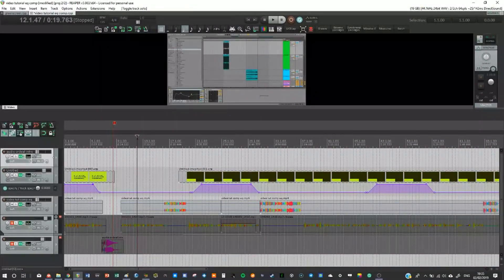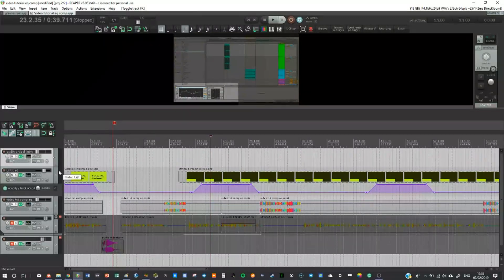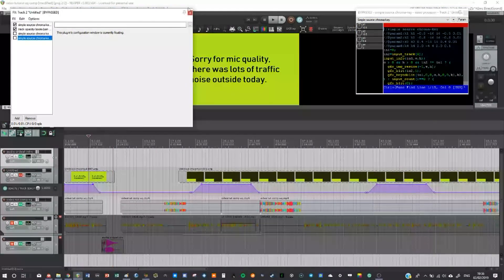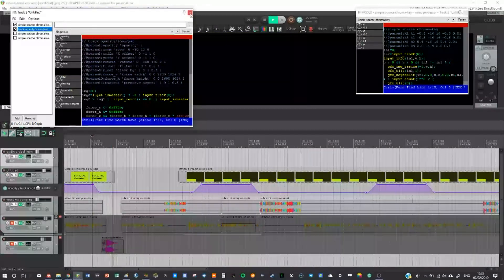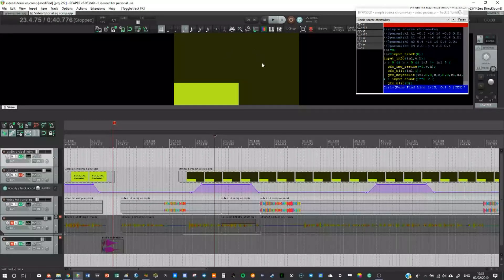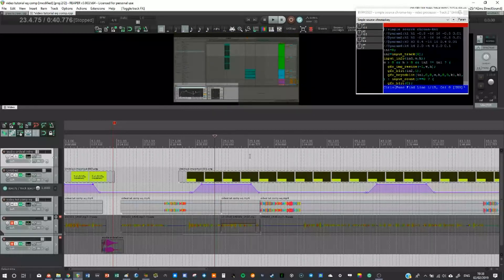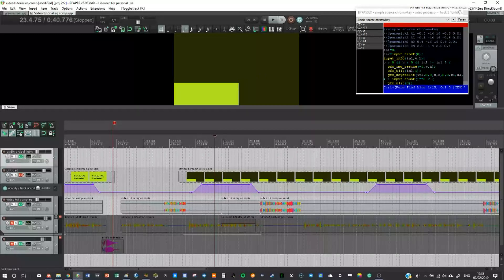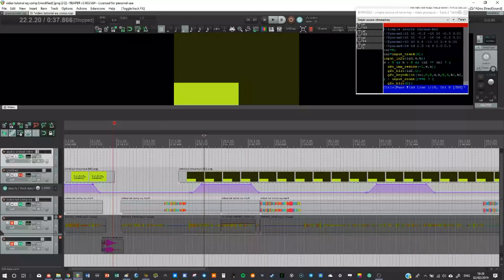How to do Greenscren/Chroma Key in Reaper Video Editing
Here, we are using Reaper to do basic video production using greenscreen (chroma key) effects. It is really useful for producing videos in Reaper and getting text. It will also show you how to highlight screen areas in Reaper.

It is just a quick video without the normal hardware recorders that I use so quality is a bit poor, my apologies. If you need any clarity on anything please comment!

I have set the videos to generate automatic captions where possible, this is to aid users who may need them.